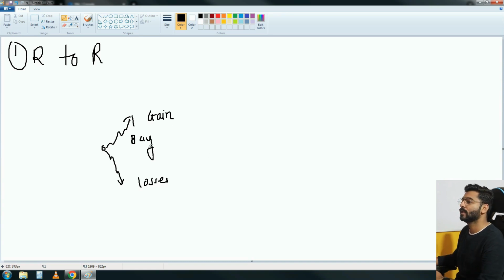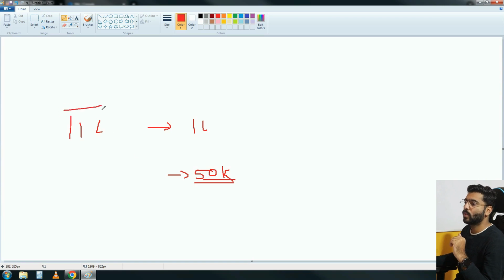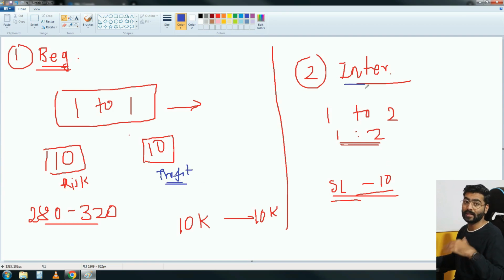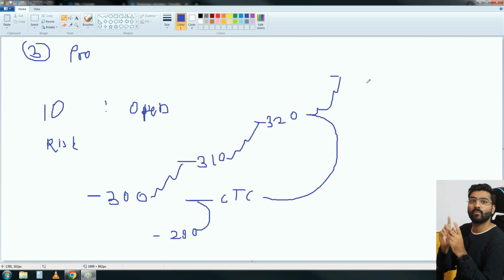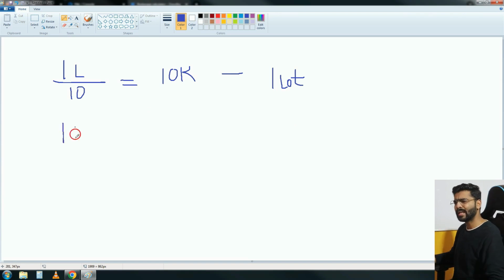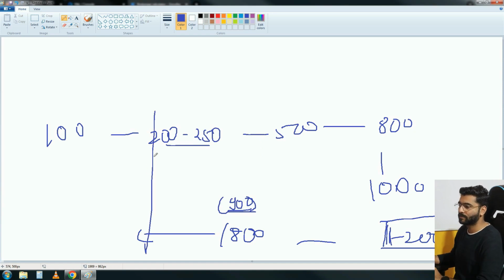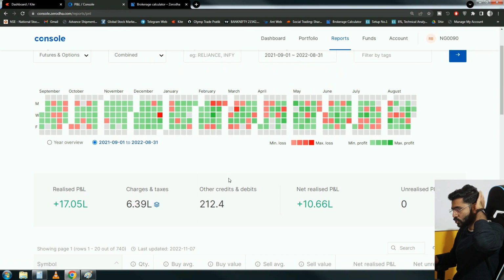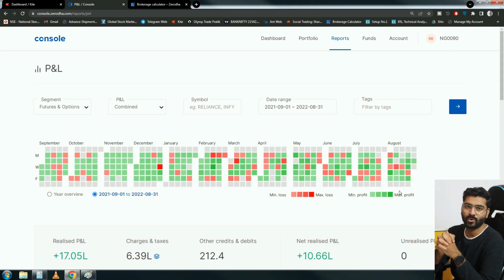5 The Core